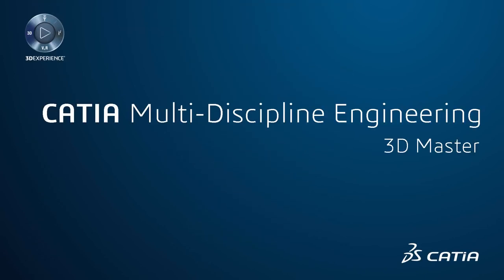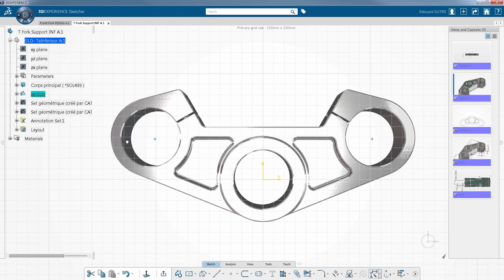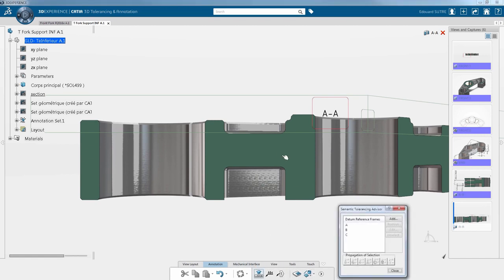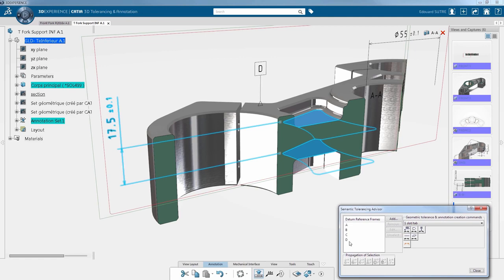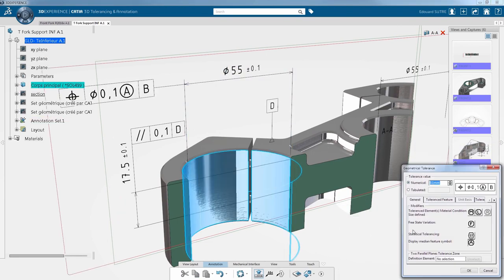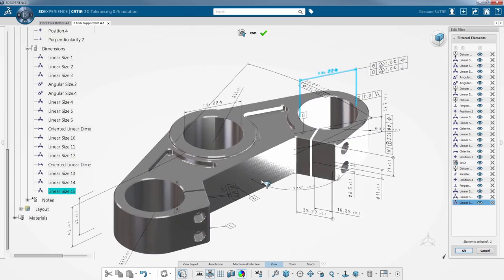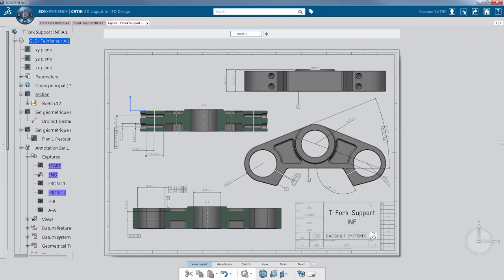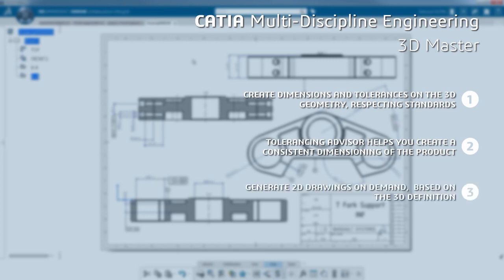CATIA 3DEXPERIENCE 3D Master